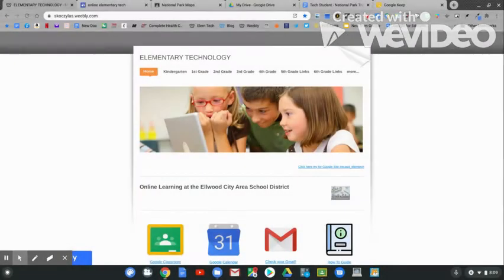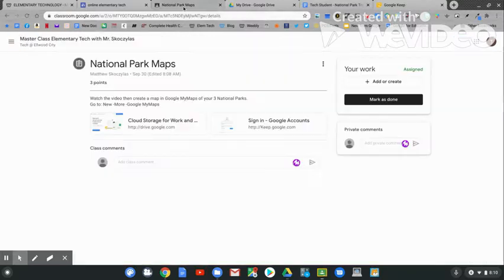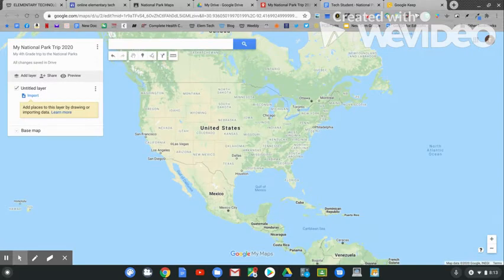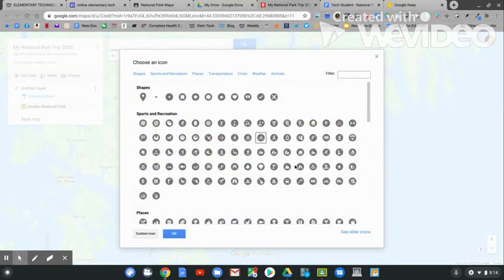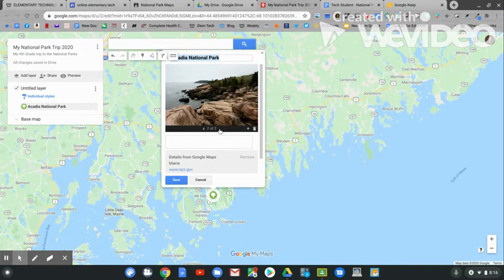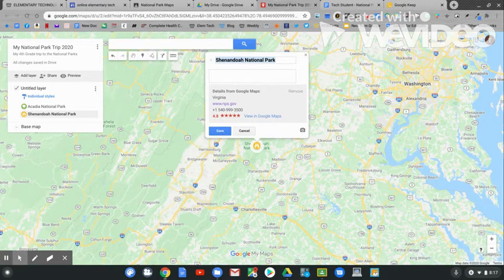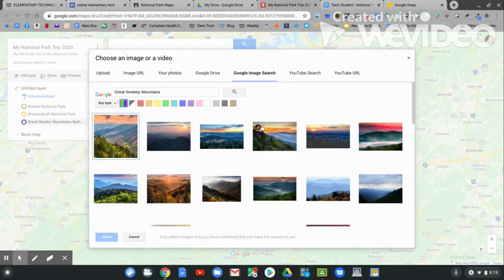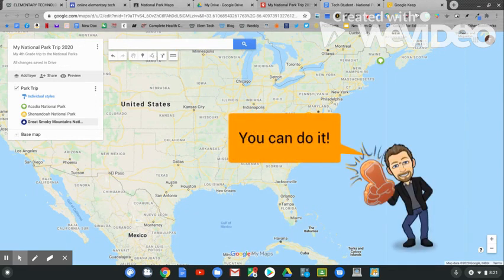1:5 2020 -4th Grade Lessons